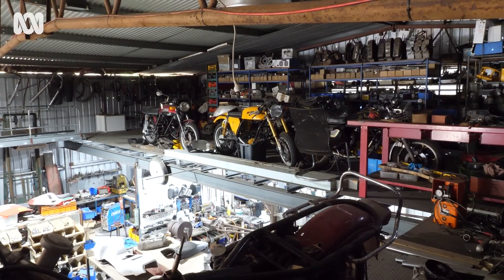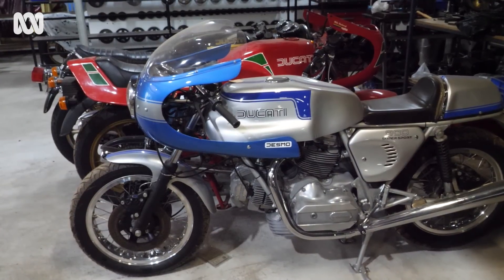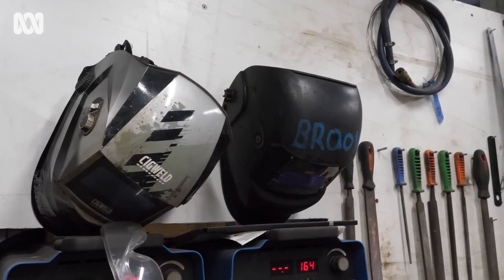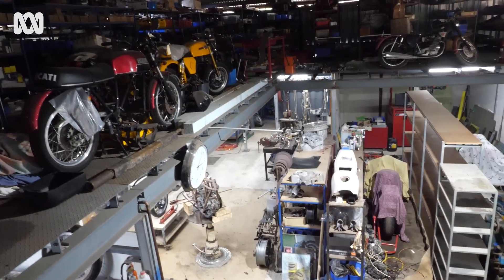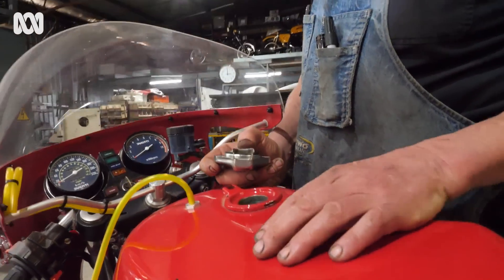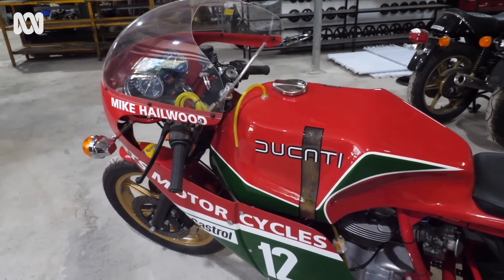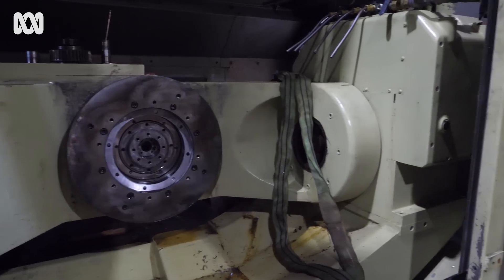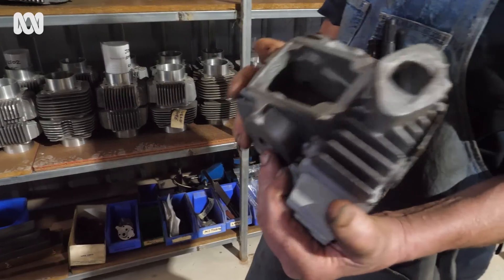Hollywood calling for Hailwood Ducati replicas built in tiny WA town 🏍️ | ABC Australia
You may be forgiven for assuming the world’s leading manufacturer of Ducati bevel drive engine parts would live in a bustling city, perhaps in Italy or the United States, somewhere central and close to consumers.

But in fact, this talented engineer and self-described “petrol head” lives in Nannup, deep in the forests of south-west WA.